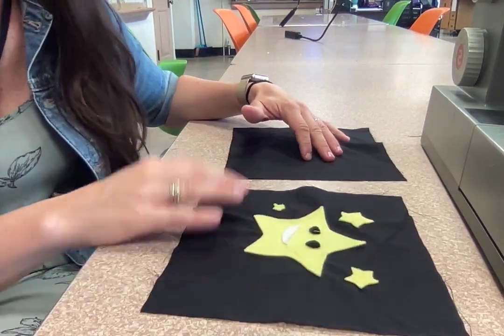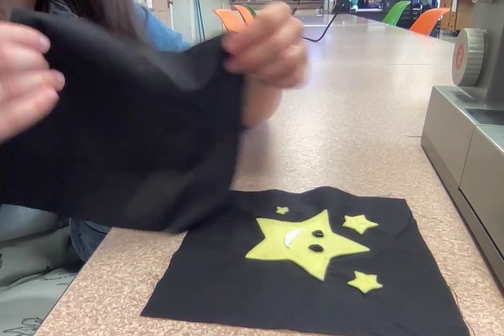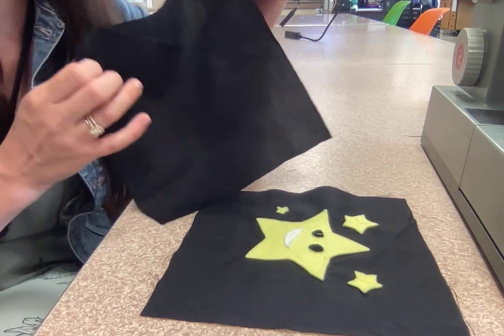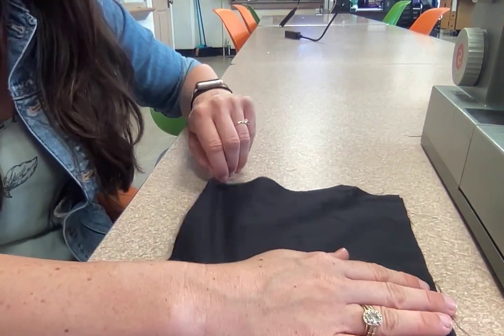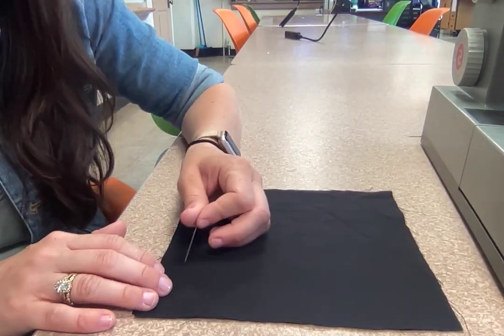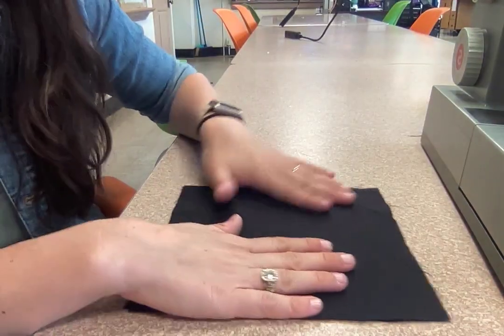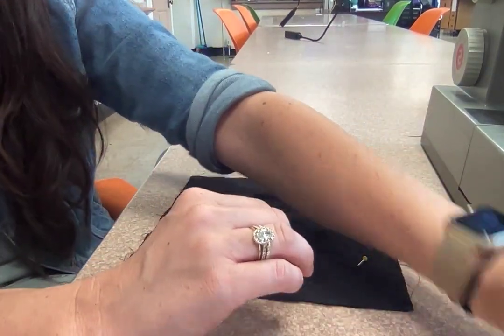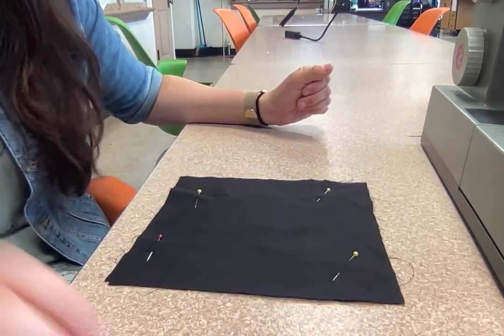Step 8- Pinning the pillow base fabric pieces right sides together